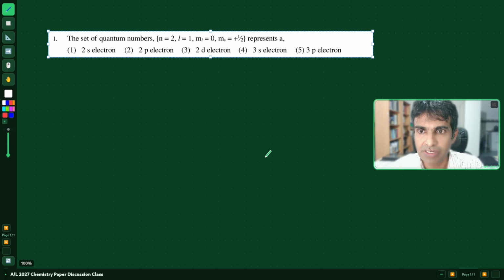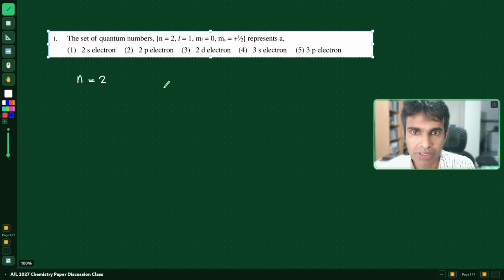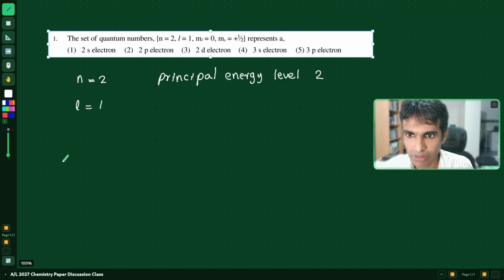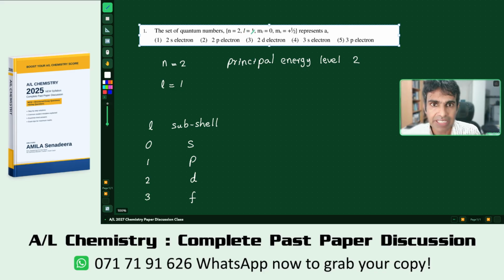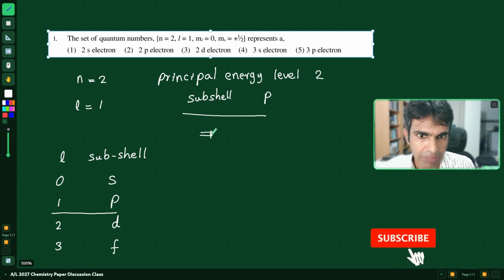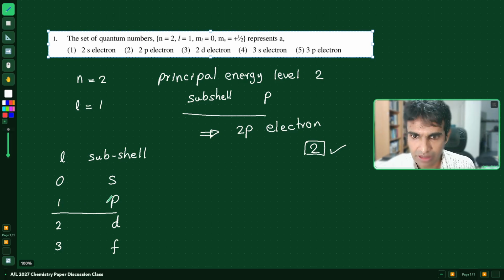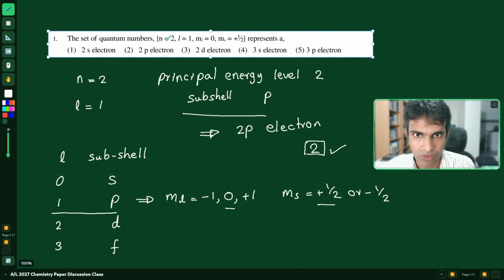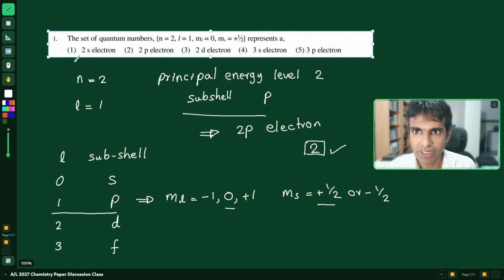A/L Chemistry MCQ Discussion | Quantum Numbers | Grade 12 2nd Term Test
Welcome to the GCE A/L Chemistry revision series!

👨‍🏫 About Me
My name is Amila Senadeera, founder of amila.guru.
I’m a Chemistry educator and author helping A/L students master Chemistry through structured learning and past-paper discussions.

In this video, we break down a crucial MCQ question on Quantum Numbers, a must-know topic for your Grade 12 2nd Term Test and the final Advanced Level examination.

📩 1-to-1 Chemistry Coaching
If you need personal guidance, you can book a session: